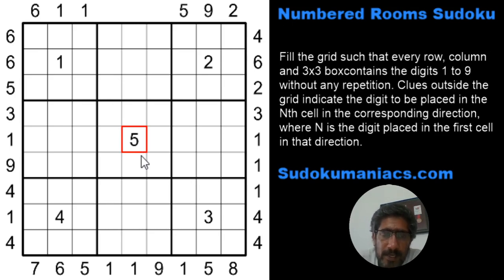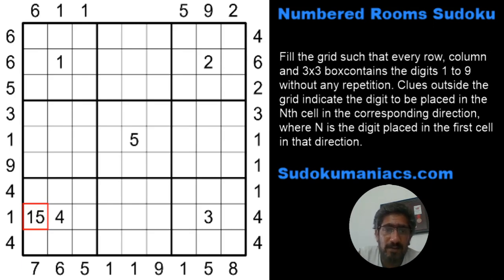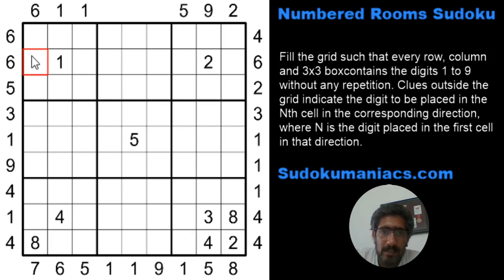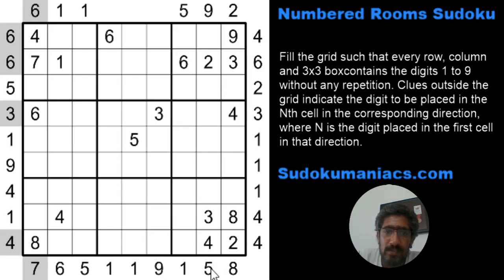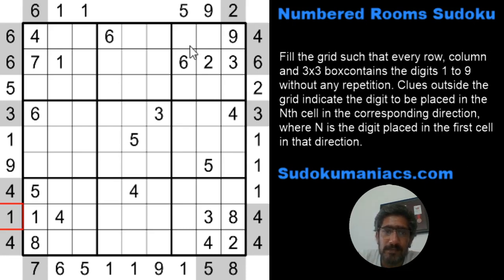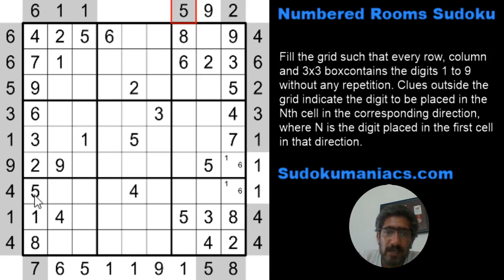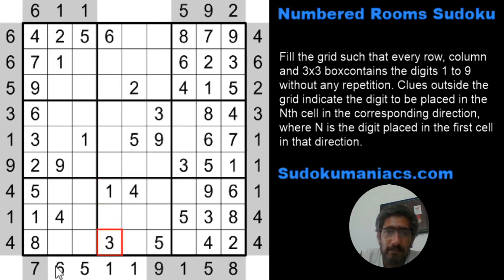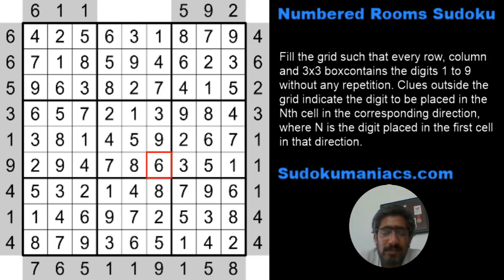This Numbered Rooms Sudoku is like a maze. (WPF Sudoku Grand Prix 2020)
This is a Numbered Rooms Sudoku that was created by the German setters for the upcoming round of the WPF Sudoku Grand Prix competition. The link to the WPF website is given below.